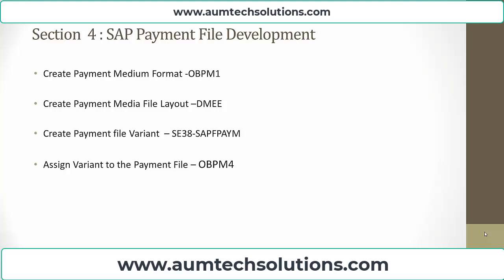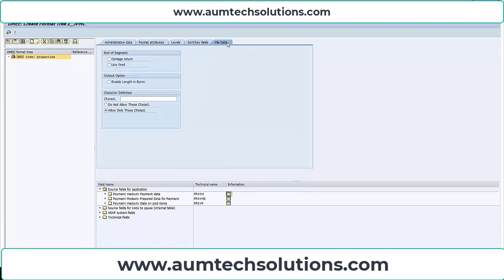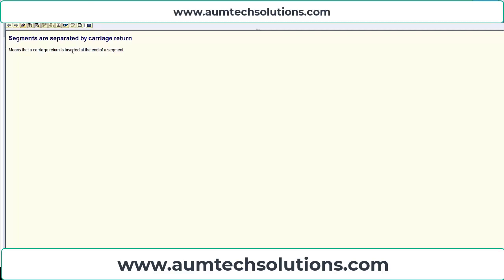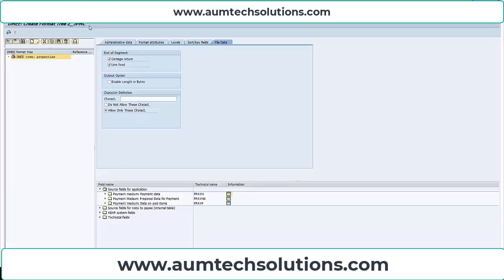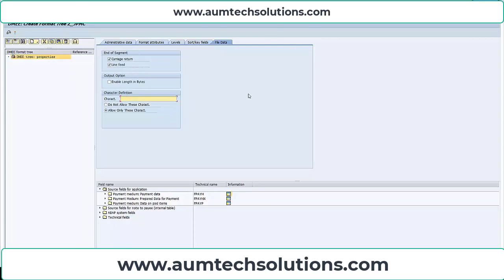SAP DMEE Part 12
A one stop shop for your SAP learning and consulting requirements. We provide training in SAP Finance, Controlling, Treasury and Risk Management, iDoc, S4/ Hana Finance, Integration etc. Our teaching methodology includes details on Business process, SAP Configuration steps, Test scenarios and test documents, Insider Tips and Industry insights on SAP best practices and solutions